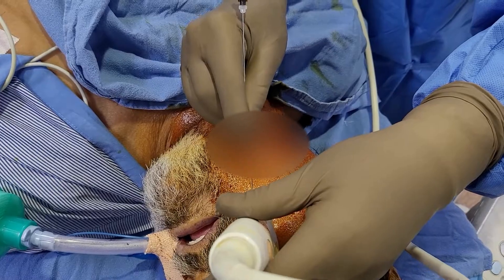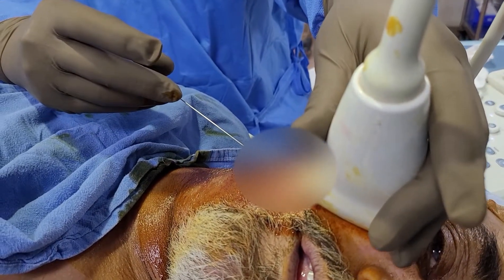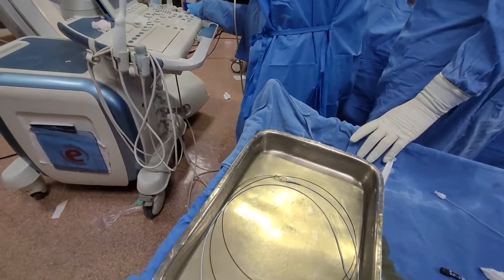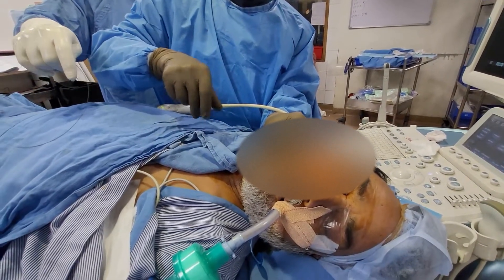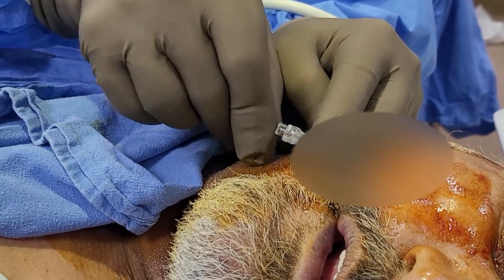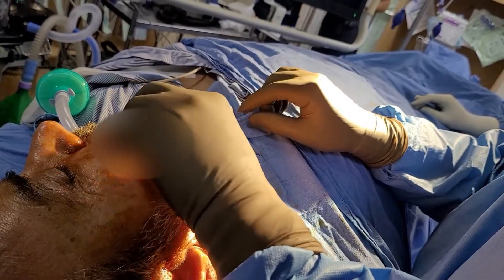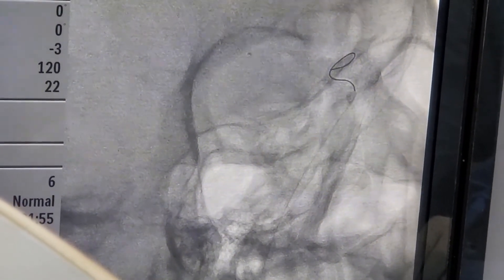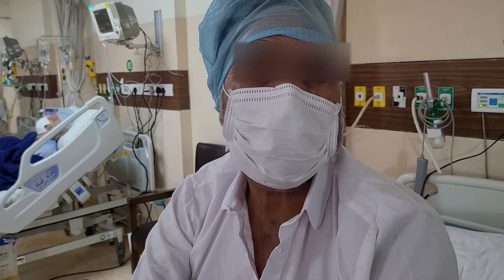Rare Access- CCF embolization through the facial vein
rare access point- through the difficult area of face